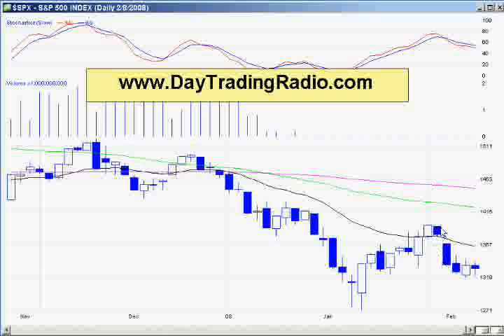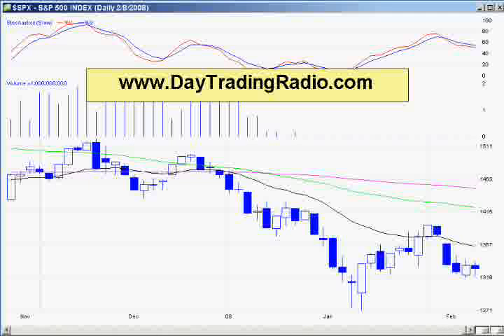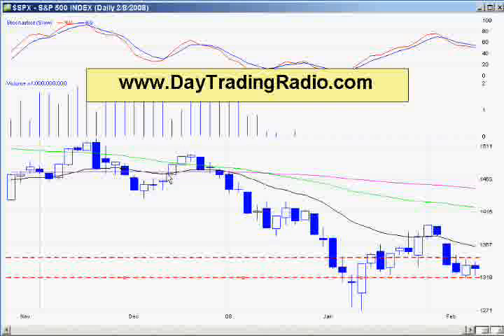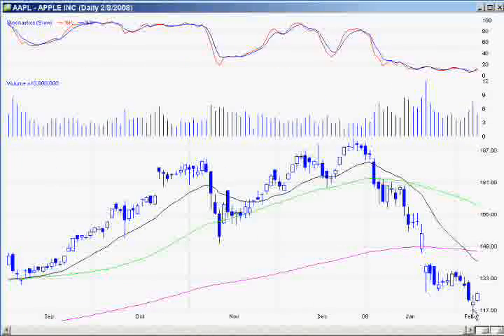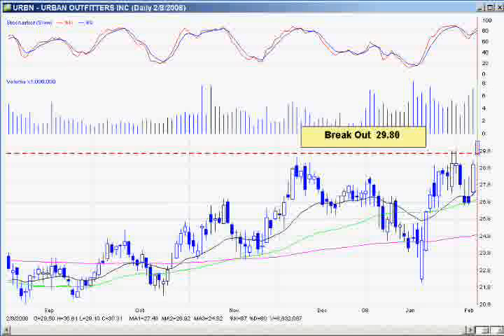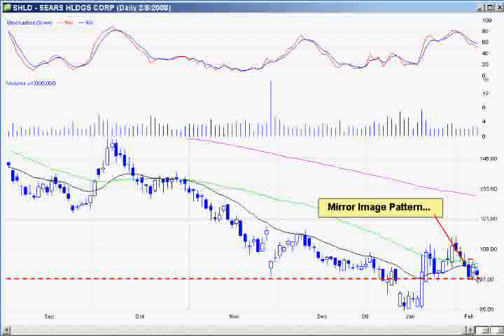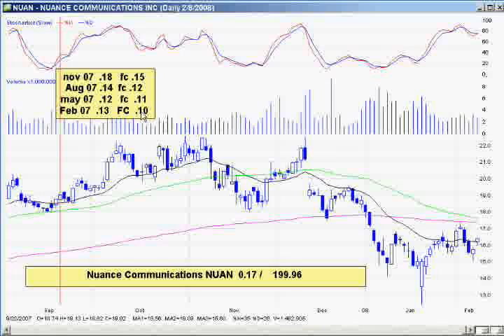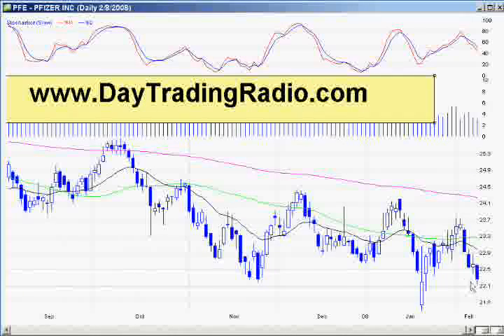Feb 11 Watch List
The alert system works on your mobile phone iPhone, or android, using an innovative method/app on your mobile device, basically turning your phone into a walkie talkie. DayTradingRadio.com 2019 Legal Disclaimer and Full Risk Disclosure; a great watch list DISCLAIMER